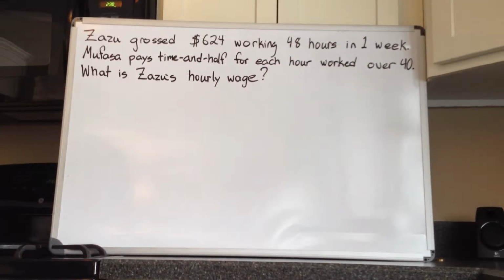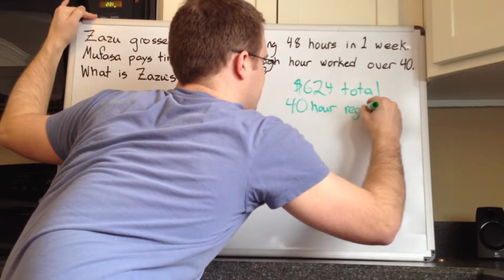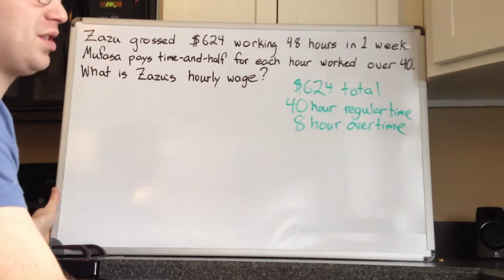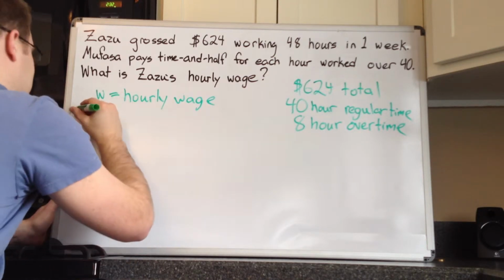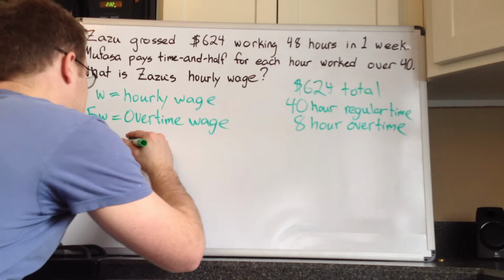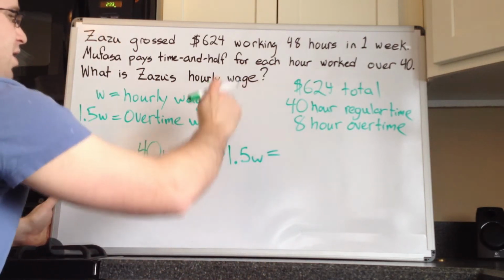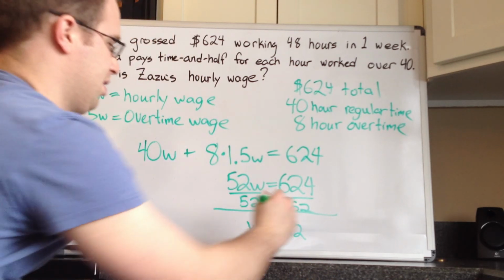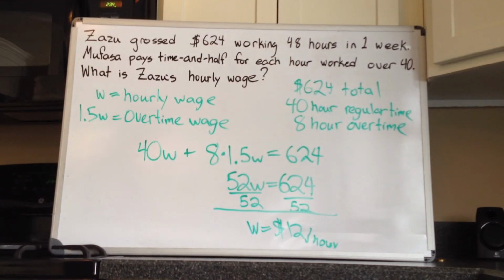Word Problem #2: Zazu's Wages Problem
Zazu grossed $624 working 48 hours in one week. Mufasa pays time-and-half for each hour worked over 40. What is Zazu's hourly wage?